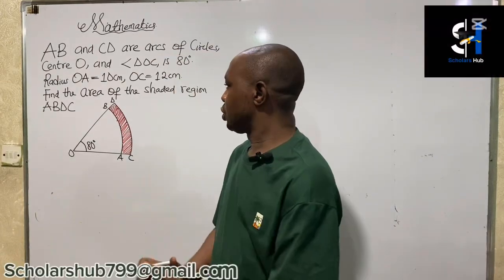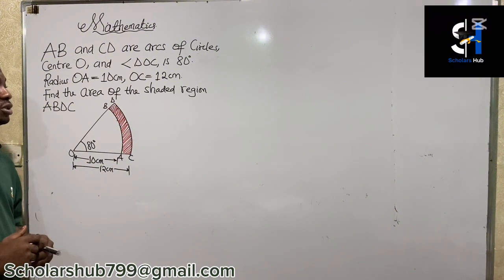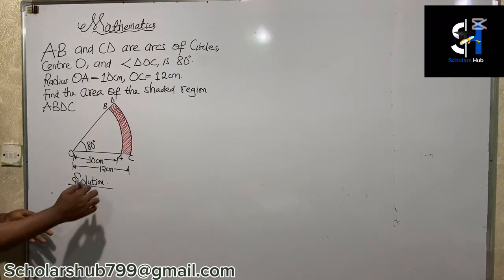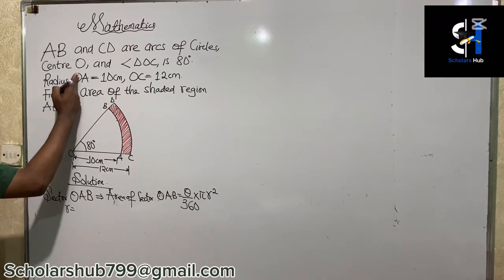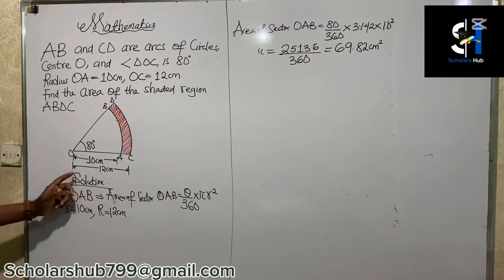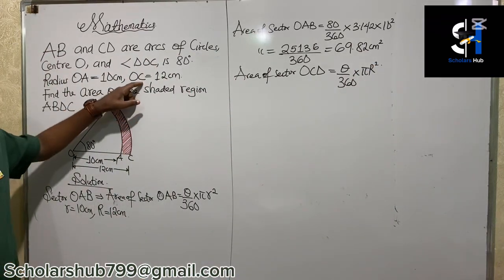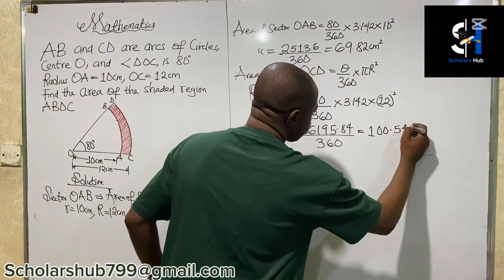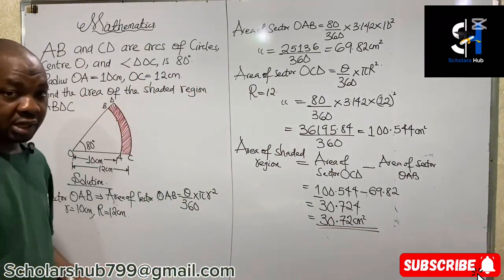AREA OF THE SHADED REGION: How to calculate the area of a shaded region between two arcs of circle.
How to find the area of the shaded region between two arcs of a given circle

How to calculate the area of shaded region between two arcs using the area of a large sector minus areas of the smallest sector.